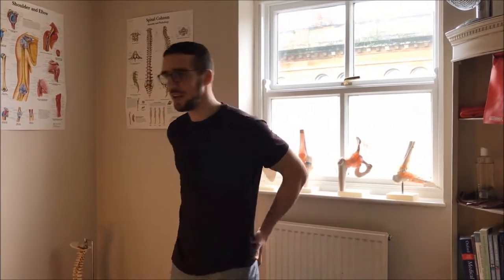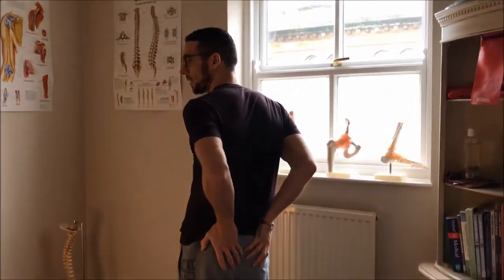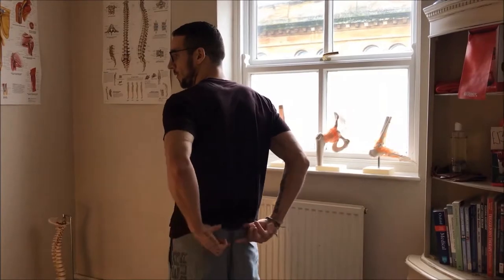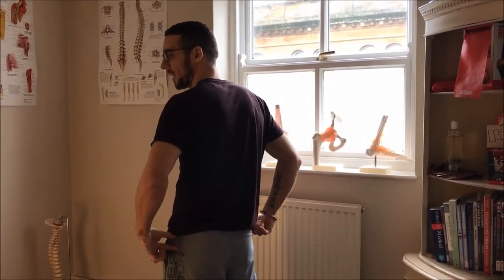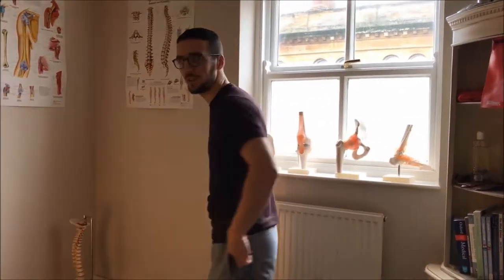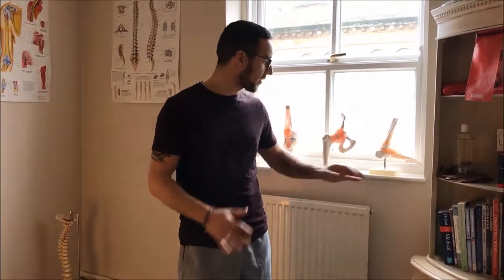Piriformis AIS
Active Isolated Stretch for the piriformis muscle